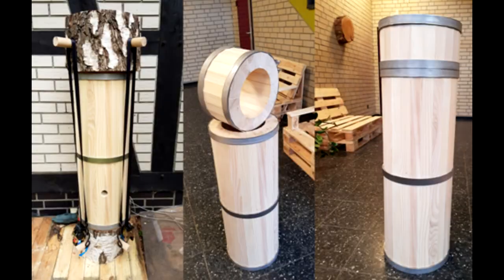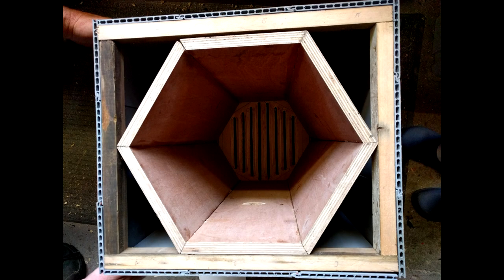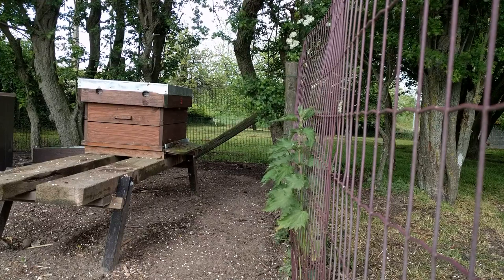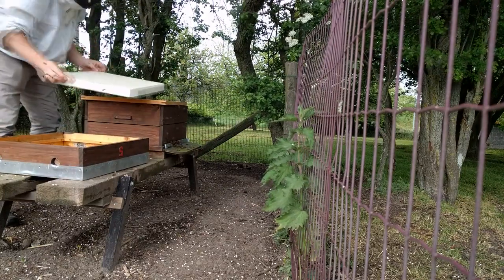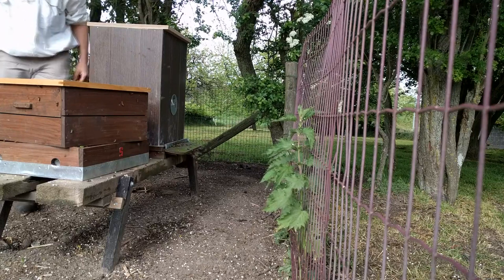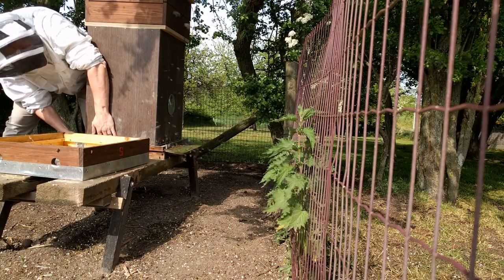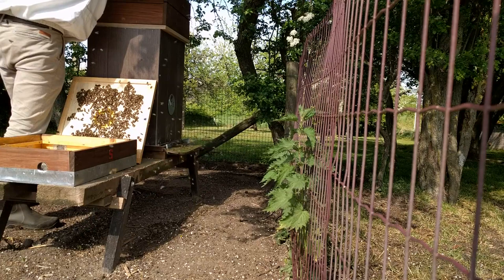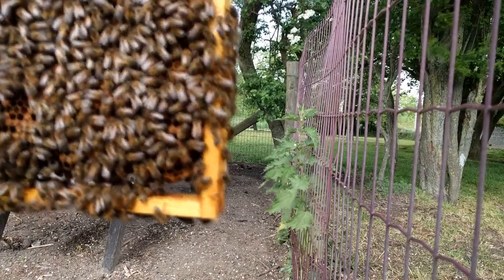Episode 21: Hexagon Hive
A hive of my own design made with the help of a friend is put to use.